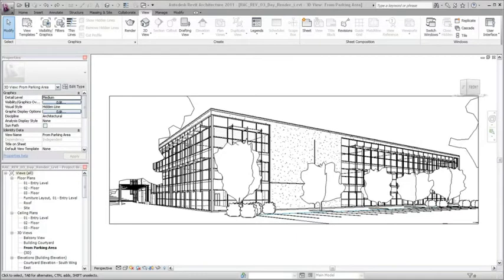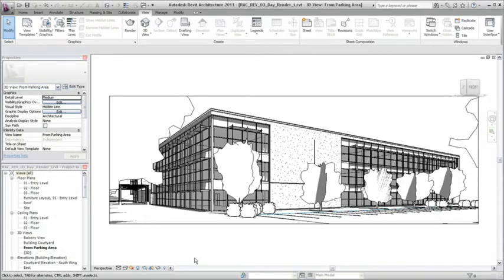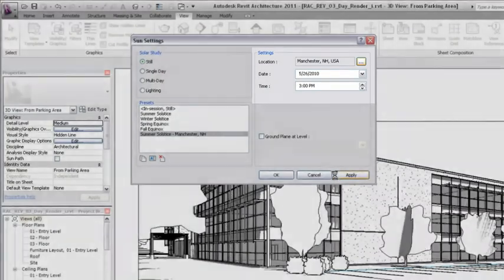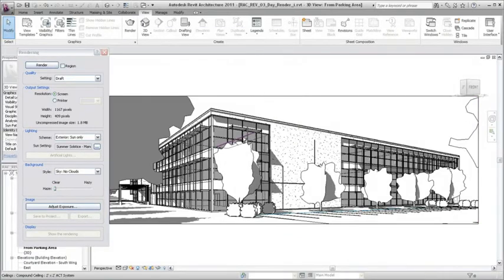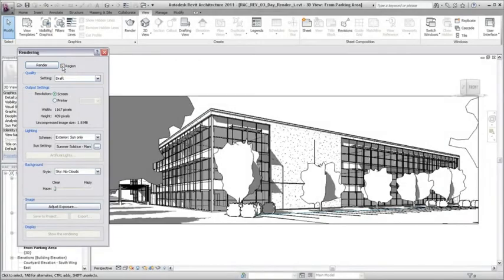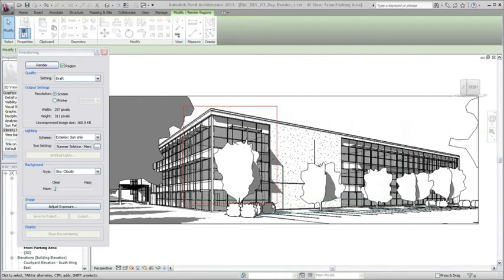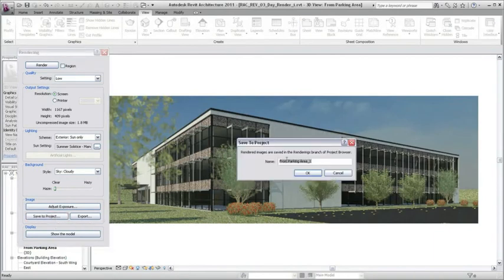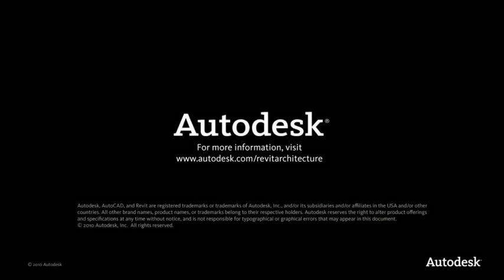render day 1024x606